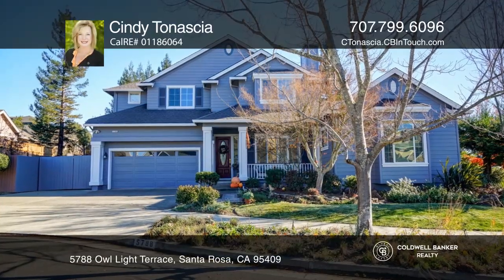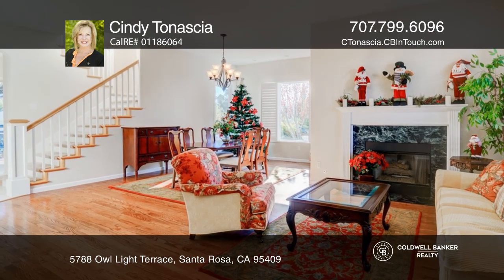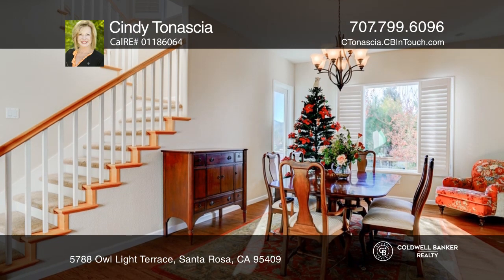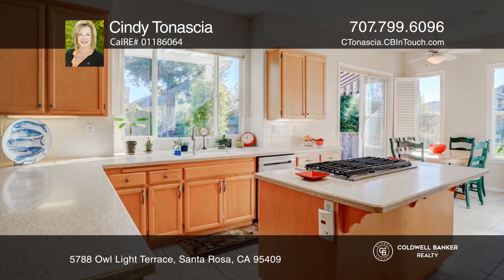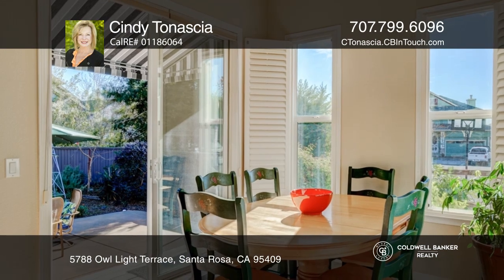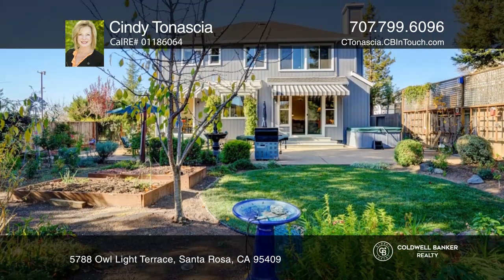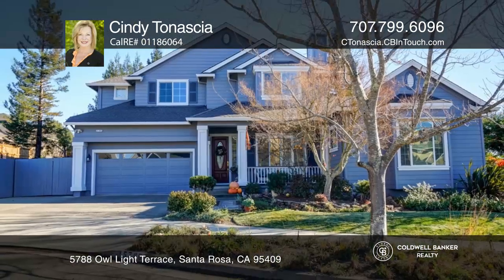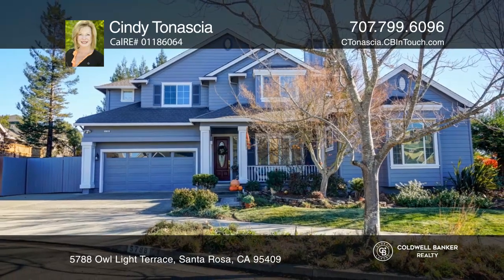5788 Owl Light Terrace Santa Rosa, CA | ColdwellBankerHomes.com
5788 Owl Light Terrace, Santa Rosa, CA

This stunning four bedroom, three and one-half bathroom (plus bonus room) home is located at the top of Owl Light Terrace in beautiful Skyhawk. The spacious, approximately 3,074 square foot home is located on a large, flat lot on a  lovely cul-de-sac in the Rincon Valley School District. This home h